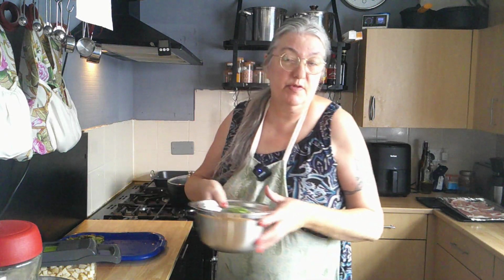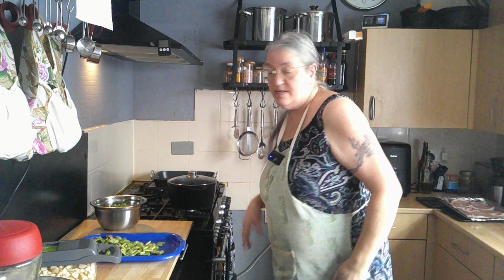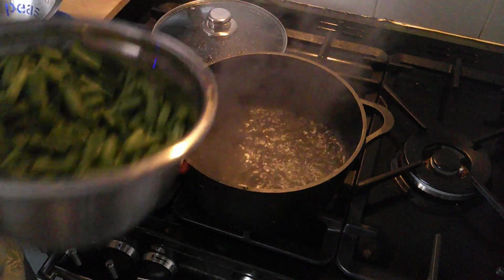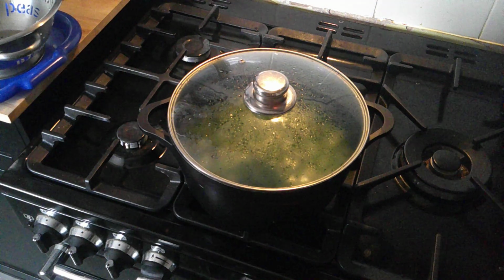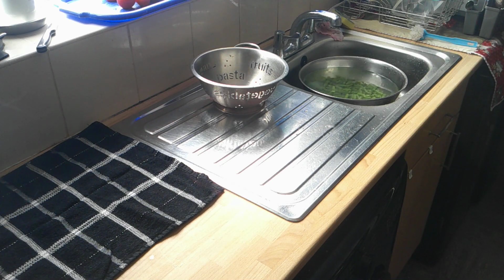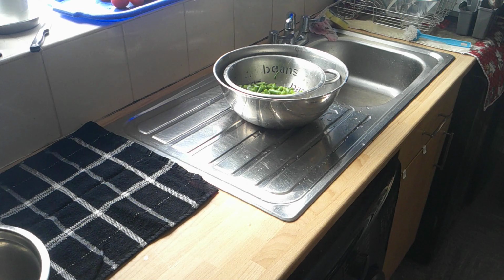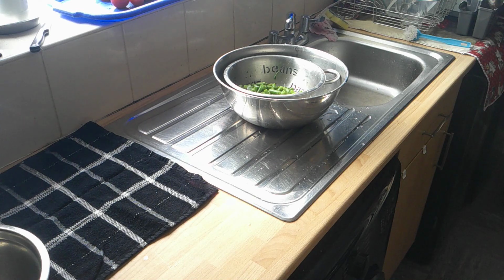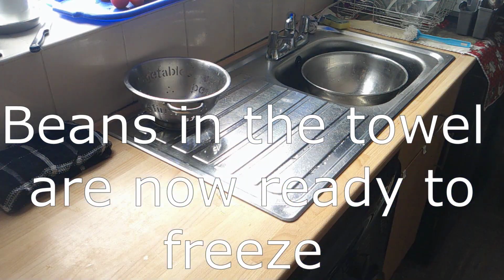Freezing Green Beans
Poor audio on the bit where I put in bags and froze, so did not include., but I think you will get the idea of what to do from  what I am showing.